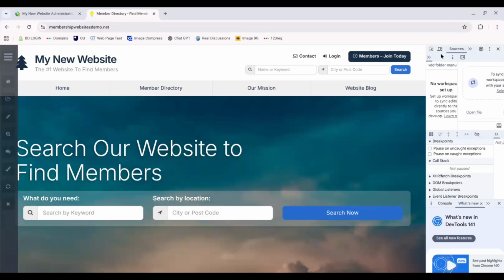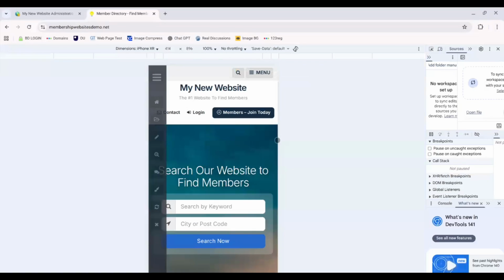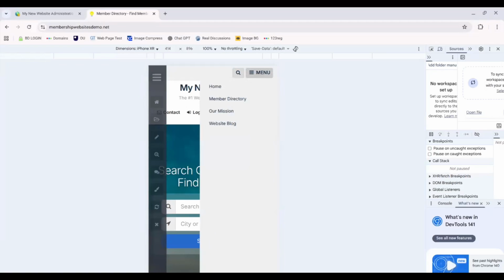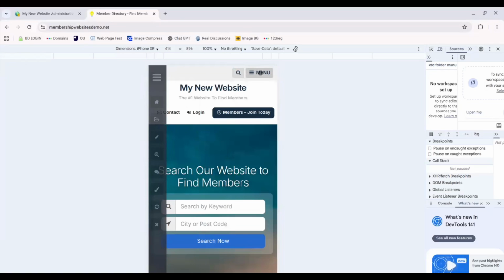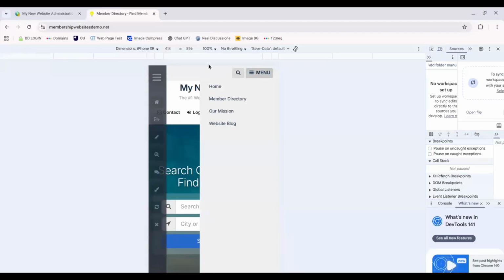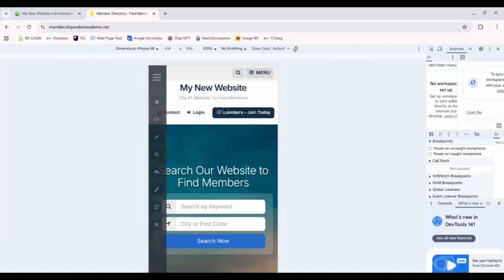Brilliant Directories Mobile Menu – Click Outside to Close Navigation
In this quick Brilliant Directories tutorial, I show you a small mobile navigation customisation that can improve the user experience on your directory website.

By default, when a visitor opens the mobile menu on a Brilliant Directories website, they normally need to click the menu button again to close it.

With a small code adjustment, you can allow visitors to close the mobile navigation simply by clicking anywhere outside the menu.

In this video, we cover:

• Brilliant Directories mobile menu
• Mobile navigation customisation
• Click outside to close menu
• Improving mobile user experience
• Brilliant Directories responsive design
• Mobile website navigation
• Custom Brilliant Directories coding
• Improving menu behaviour
• Mobile menu usability
• Directory website customisation

By default, the Brilliant Directories mobile menu opens and closes using the menu button.

This works perfectly well, but many modern websites also allow visitors to close an open navigation menu by clicking anywhere else on the page.

With this customisation, visitors still have the option to click the menu button again, but they can also simply click outside the navigation area to close it.

It is a small change, but it can make the mobile experience feel more natural and familiar, especially for visitors who are used to this behaviour on other websites.

This type of adjustment can be added through custom code and applied to your Brilliant Directories website.

Video chapters:

00:00 Introduction
00:10 Mobile menu customisation
00:18 Opening mobile view
00:26 Default mobile menu behaviour
00:37 Opening and closing the menu
00:47 Custom click-outside feature
00:57 Closing the menu from the page
01:03 Improving mobile navigation
01:13 Brilliant Directories customisation
01:20 Final thoughts

If you would like this mobile menu feature added to your Brilliant Directories website, get in touch and I can help with the customisation.

Please like the video, subscribe for more Brilliant Directories tutorials and leave a comment if you have any questions about mobile menus, navigation, responsive design or customising your Brilliant Directories website.